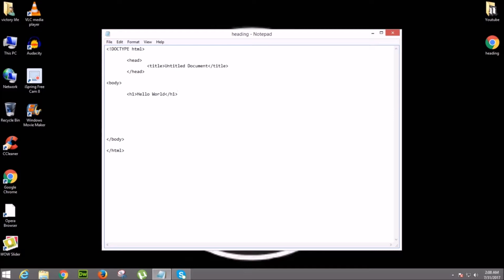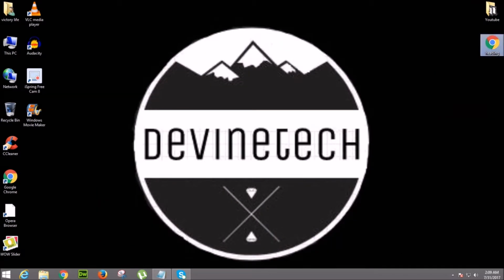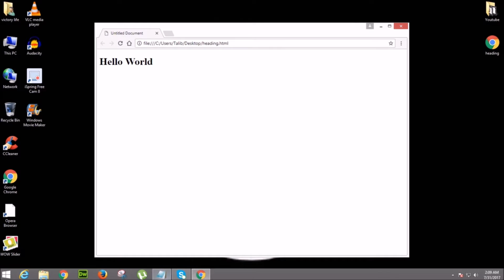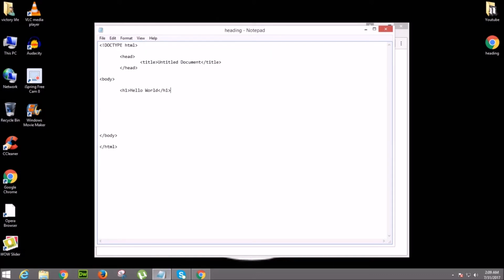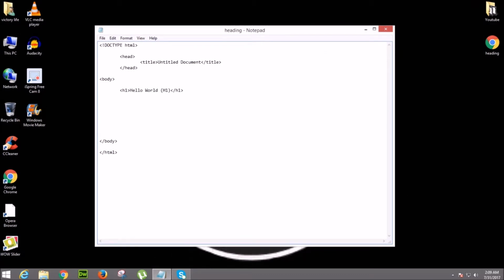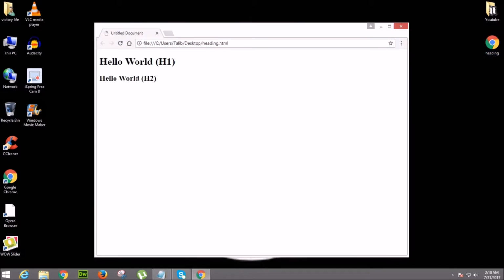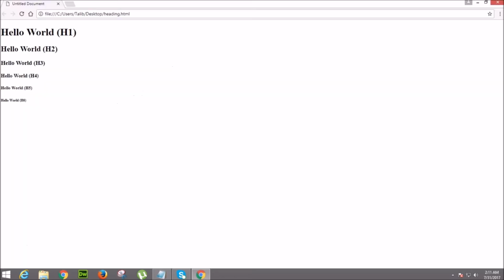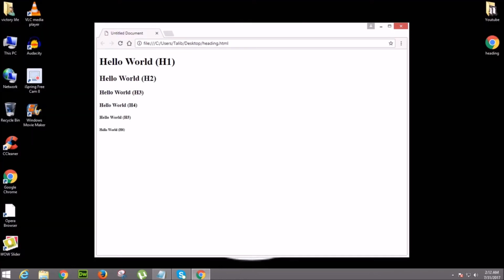Heading tags Tutorial - H1 to H6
Hello World,
HTML Header tags show text at varying sizes. H1 is the largest text and H6 is the smallest. Using them for styling purposes is wrong. They should be used to identify headers of varying articles. It is in your best interest to only use the H1 tag once per page. Use them sparingly as overuse will actually harm your SEO and annoy text reading software.